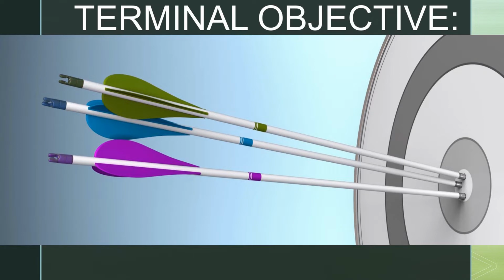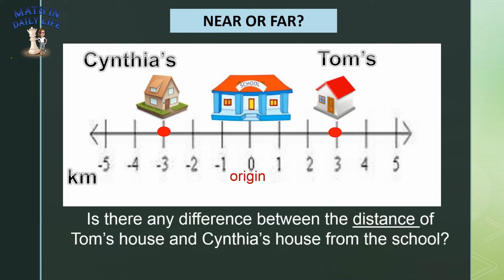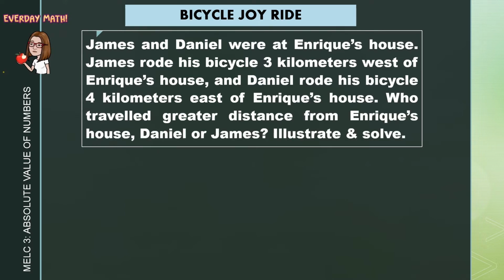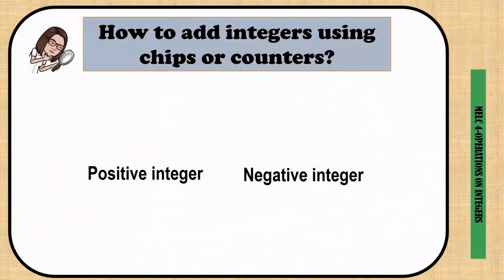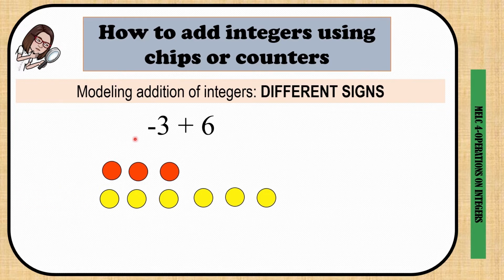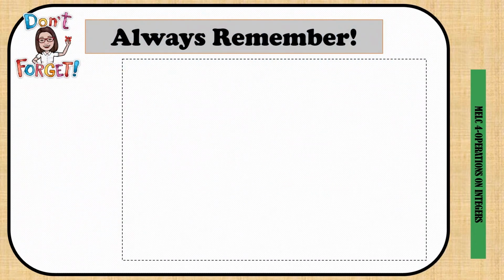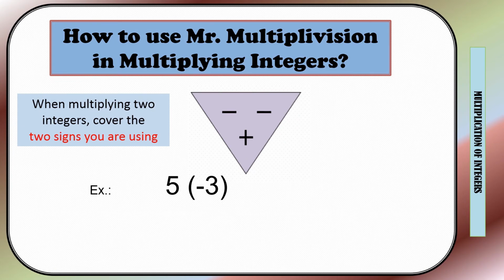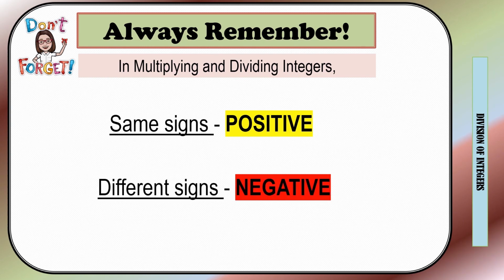ABSOLUTE VALUE OF NUMBERS & ADDITION AND SUBTRACTION OF INTEGERS